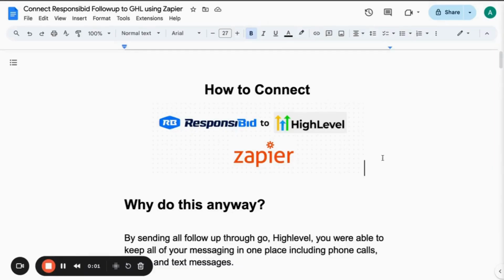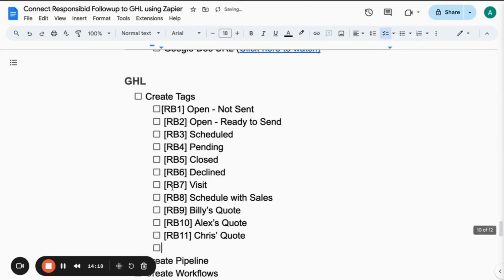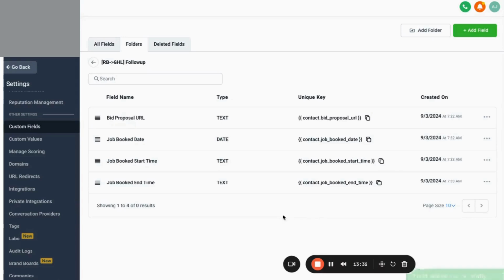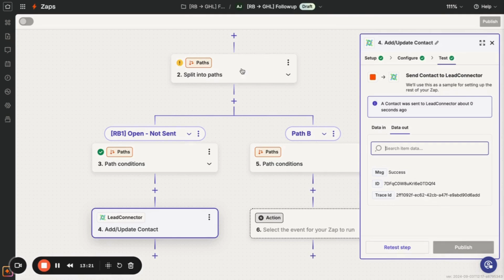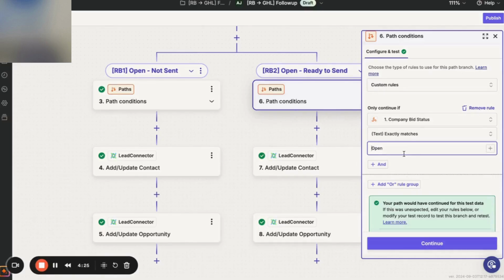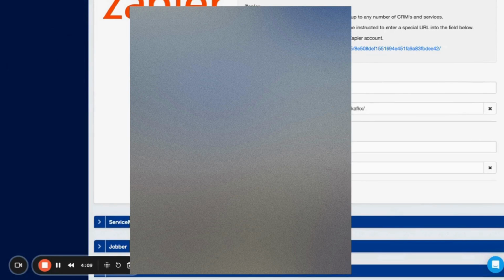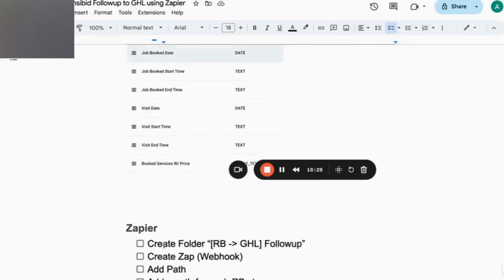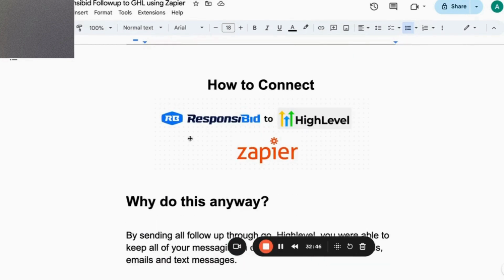Watch Me Connect Responsibid with GoHighLevel Using Zapier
Are you a Responsibidder and a GoHighLevel fanatic - but not quite sure how to connect the 2 of them?

In this in-depth tutorial, I’ll guide you through every step of connecting ResponsiBid to GoHighLevel using Zapier. This video isn’t just a quick overview—it's a complete walkthrough for those who want to build this integration from scratch and see how the whole process unfolds over my shoulder.

What You'll Learn:

How to set up your ResponsiBid and GoHighLevel accounts for integration.
Step-by-step instructions for creating Zaps that seamlessly connect the two platforms.

Common pitfalls to watch out for and how to troubleshoot them.
Pro tips for maximizing the efficiency of your setup.

This isn’t for the faint of heart, but if you’re up for the challenge, you’ll walk away with a fully functional integration that will streamline your operations and save you tons of time.

🚨 Here's the kicker: This setup can cost anywhere from $500 to $2,000 when done by a professional, but I’m giving away everything you need to build it from scratch for FREE in this video! It might ruffle some feathers, but I believe in empowering you with the tools and knowledge to do it yourself.

For the DIY Enthusiasts:

If you want a bit of a head start or to save time, I’ve got you covered:

👉 Zapier Template & GoHighLevel Snapshot: For a one-time fee, you can get access to the exact templates and snapshots I use in this video. These resources will help you set up the integration faster, without starting from scratch.

Done-For-You Services:

Don’t have the time or desire to DIY? No worries! I offer a Done-For-You service where I’ll handle everything for you, so you can sit back and enjoy the benefits without any of the hassle.

Whether you’re a DIYer looking to learn the ropes or someone who prefers to have the experts take over, I’ve got you covered.